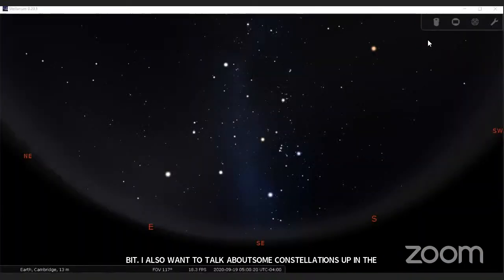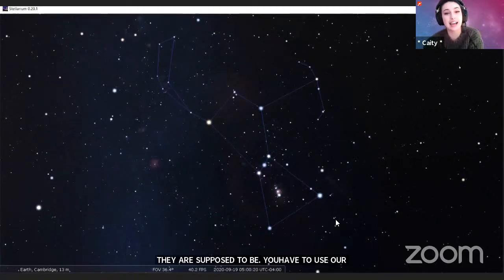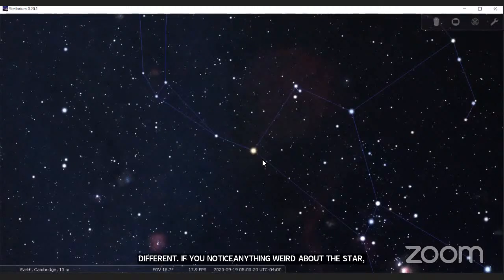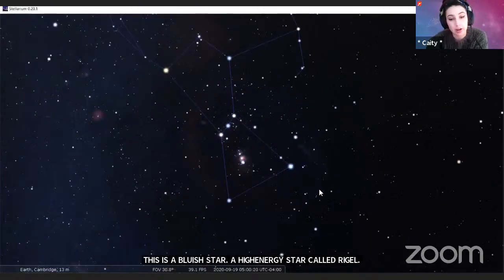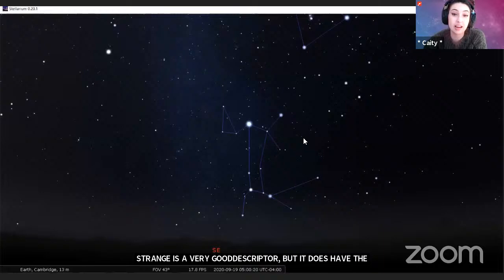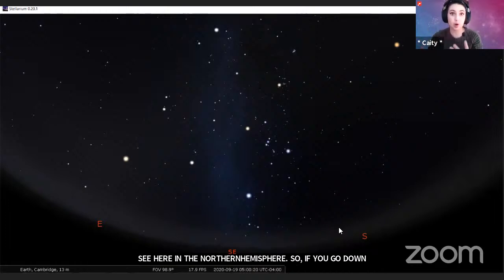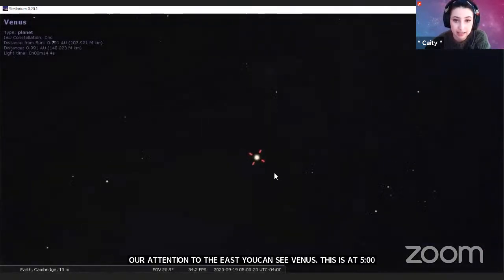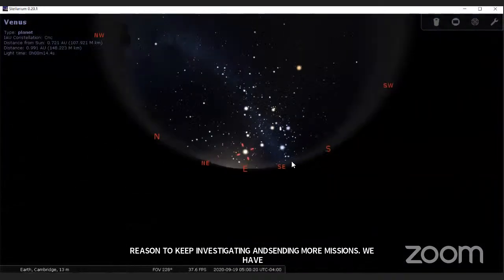Virtual Planetarium: The Sky Tonight (9/18/2020)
**Please note that we cannot see comments on Facebook or YouTube during the live broadcast**

Are you curious what is up in the sky?  What IS that really bright object in the west?  Come learn from one of the Museum's very own planetarium educators what you can search for in the nighttime sky right from your own backyards!